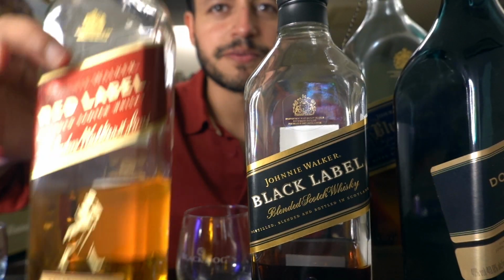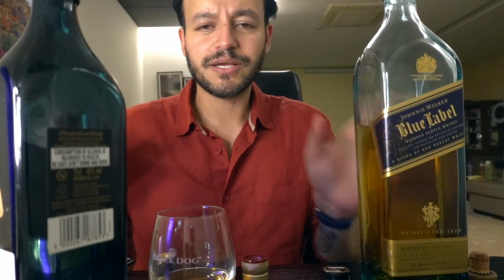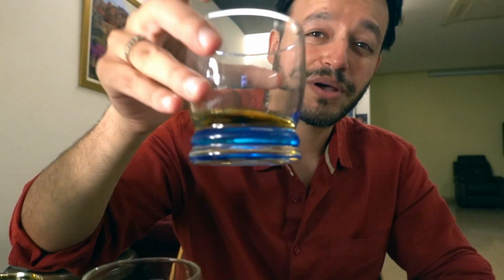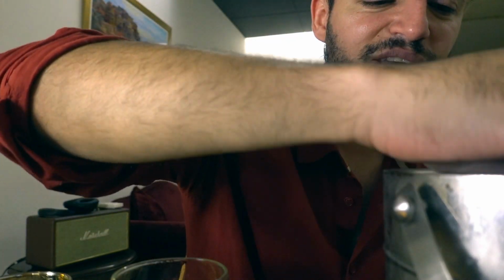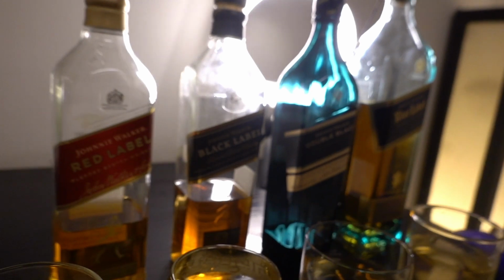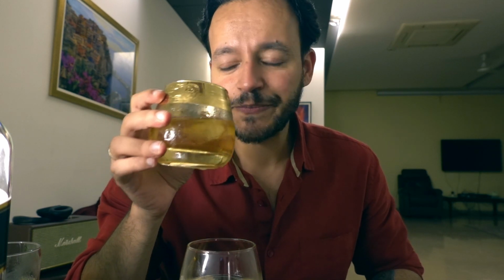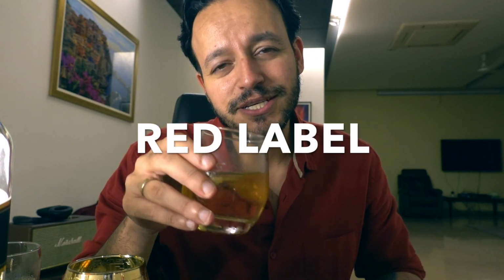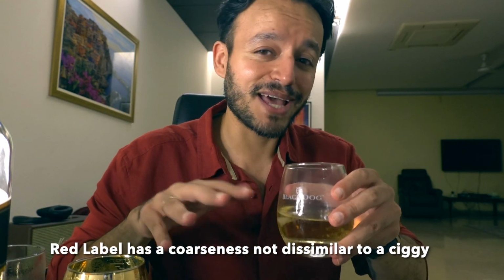RED LABEL vs BLACK LABEL vs DOUBLE BLACK vs BLUE LABEL (English)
I am comparing all the whiskeys that I have of Johnnie Walker before I end up finishing these bottles. Red Label isn't rare and I almost always have a spare Black Label but Double Black and Blue are rarities and they must be explored at the correct time. Blue Label is the newest entrant to my whiskey entourage. I am not quite impressed as you will see int this review. Red Label is entry level Blended by JW.

I have tried to keep this review straight forward and hope I am able to cover most points such as the whiskey on nose, on the palate and on with ice/water combination.

I am going to a break from drinking any day now. A 2 month break. This could be my last review/comparison.

Telegram "thekanwar"

Regards,
K

NEVER HAVE A HANGOVER AGAIN -
🔥Morning Fresh
🔥Dot Shot
🔥Himalaya Party Smart
🔥Fast & Up Nightout

Best Whiskey Glasses -
🔥Ducati With Gold Rim
🔥Simpler Diamond Shape
🔥Generic Tasting Glass

Random Products :
🔥iPhone 14
🔥Sony Zv1 Camera
🔥Best Speaker
🔥Jockey Tshirt
🔥Face Moisturiser
🔥Armaf Perfume

Books I recommend :
🔥Ernest Hemingway
🔥Catcher in the rye
🔥Art of Racing in the rain